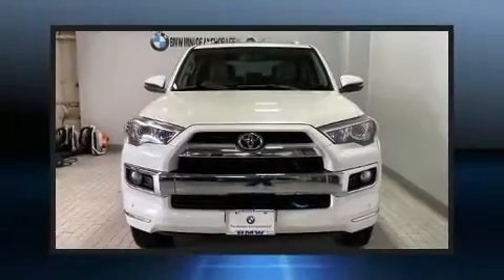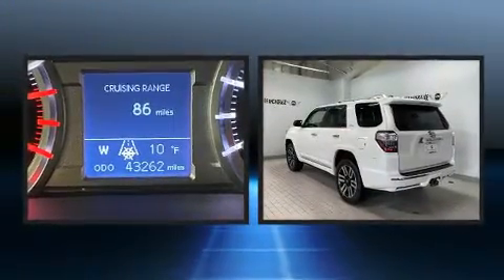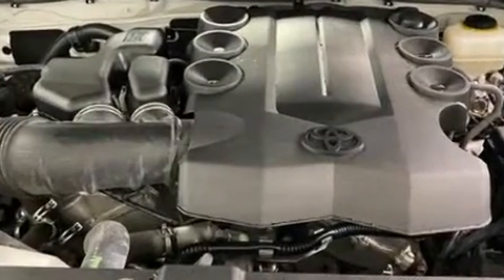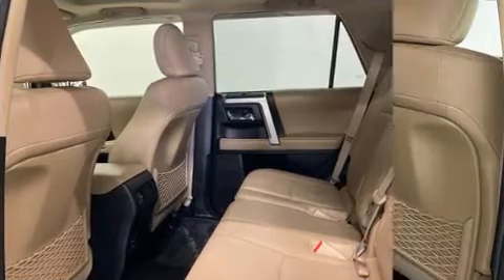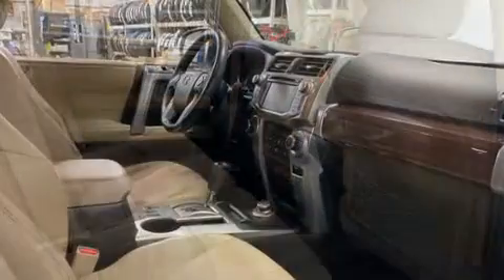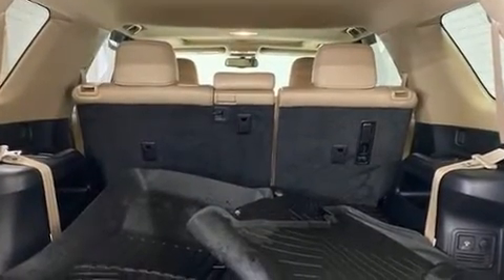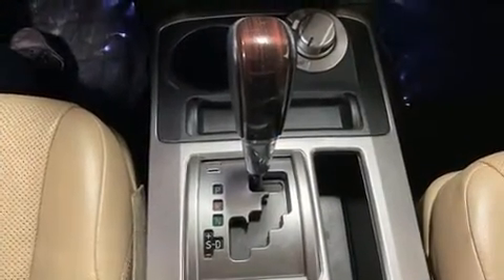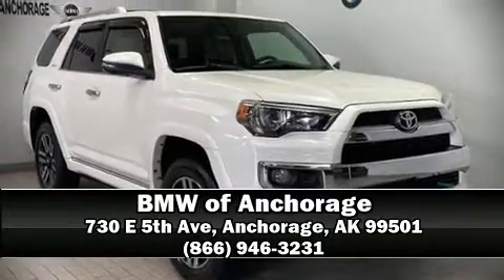2015 Toyota 4Runner Limited in Anchorage, AK 99501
You can expect a lot from the 2015 Toyota 4Runner. It features an automatic transmission, 4-wheel drive, and a 4 liter 6 cylinder engine. This model accommodates 7 passengers comfortably, and provides features such as: leather upholstery, a rear window wiper, a built-in garage door transmitter, an automatic dimming rear-view mirror, heated and ventilated seats, an overhead console, and seat memory. For drivers who enjoy the natural environment, a power moon roof allows an infusion of fresh air. Toyota ensures the safety and security of its passengers with equipment such as: dual front impact airbags with occupant sensing airbag, head curtain airbags, traction control, brake assist, anti-whiplash front head restraints, a panic alarm, an emergency communication system, and 4 wheel disc brakes with ABS. With electronic stability control supplementing mechanical systems, you'll maintain precise command of the roadway. It also arrives with a Carfax history report, providing you peace of mind with detailed information. Our sales staff will help you find the vehicle that you've been searching for. We'd be happy to answer any questions that you may have.